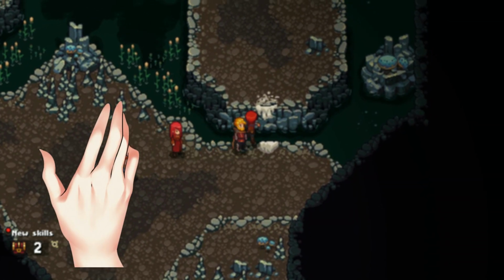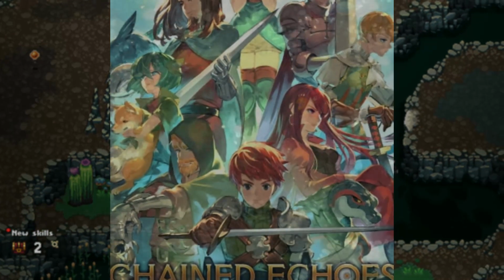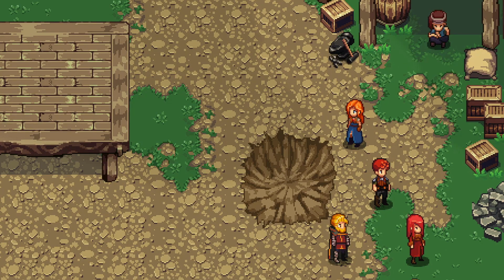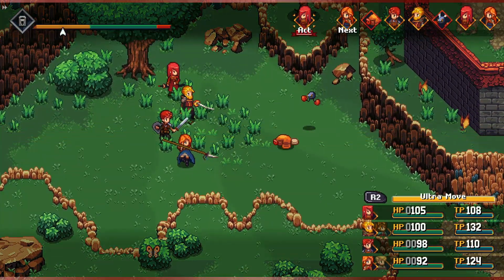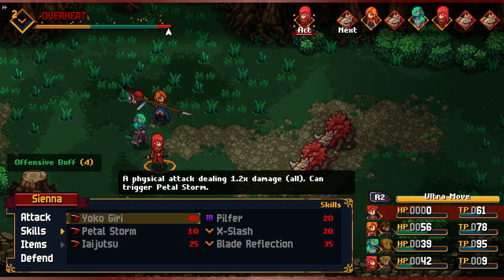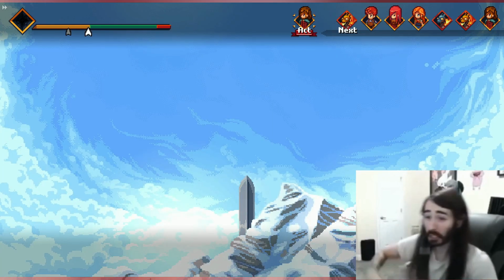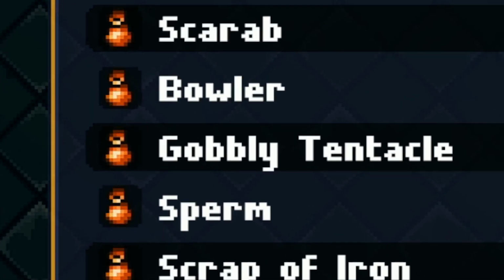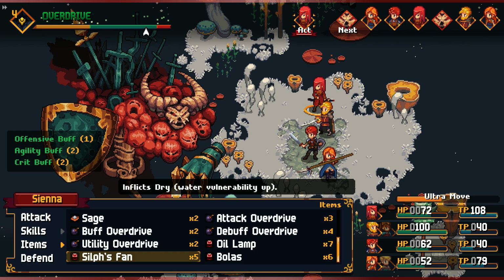90s JRPG Done RIGHT! Chained Echoes Review | AndroidPAW Reviews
Chained Echoes is a 16-bit JRPG made by solo developer Matthias Linda and it's available for the Nintendo Switch, Playstation 4, Xbox and PC. Taking inspiration from JRPGs from the 90's. This game is a love letter to all the classics that the 90s kids grew up with. Breath of Fire, Chrono Trigger, Suikoden, Final Fantasy and Xenogears.

Introduction to Chained Echoes: 0:00 - 1:13
Combat: 1:14 - 2:29
Systems: 2:30 - 3:37
Sound Design: 3:38 - 5:12
Sky Armors: 5:13 - 6:00
Story: 6:01 - 7:09
Personal Opinions: 7:10 - 9:10
Outro: 9:11 - 10:03